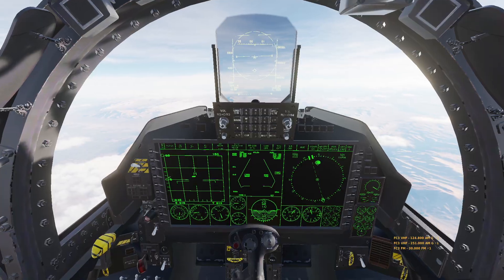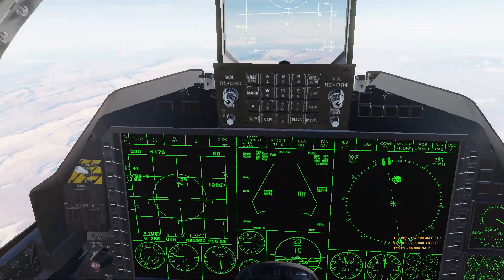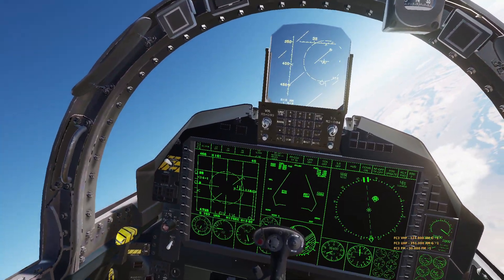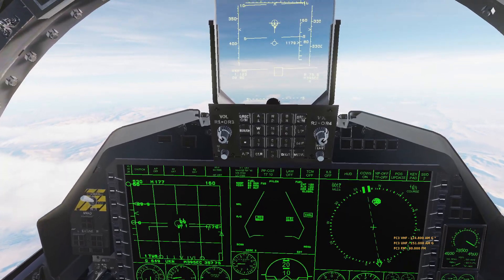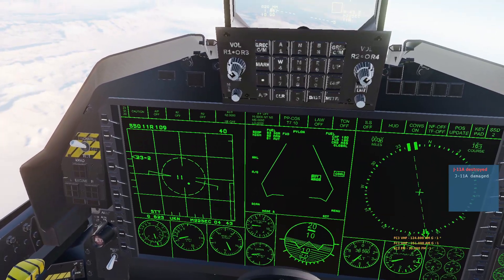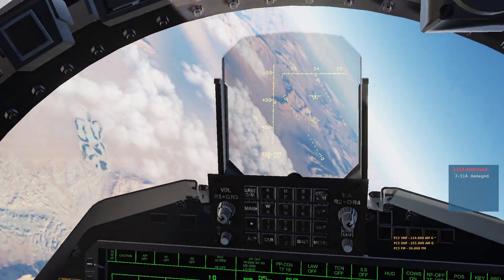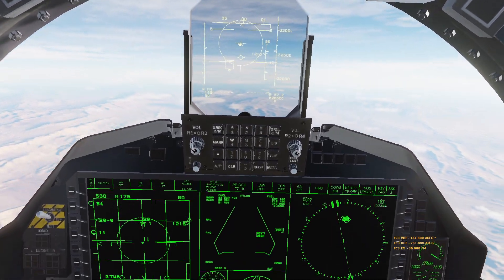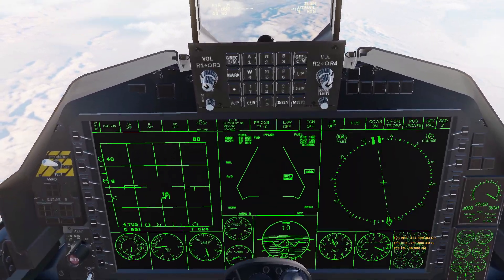DCS F-15EX Beta Testing New AIM-260A: Collecting Range & Accuracy Information for the New F-15EX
Collecting Range & Accuracy Information on the New AIM 260A for the F-15EX